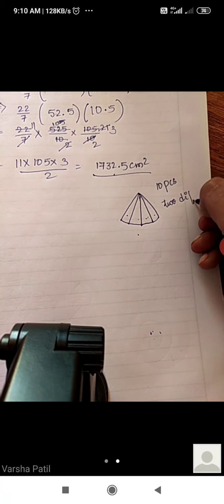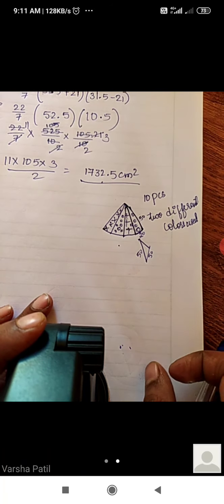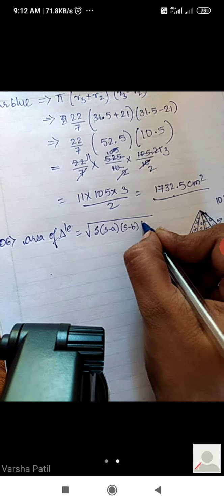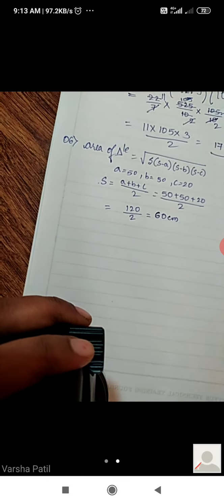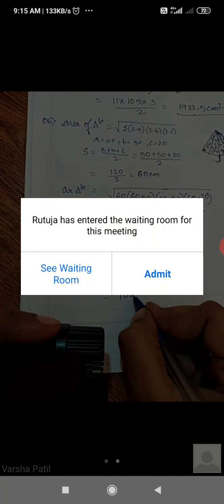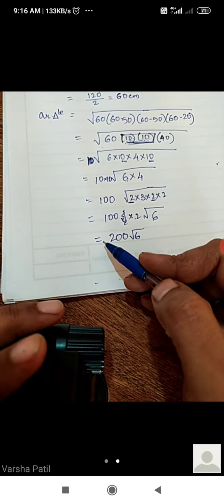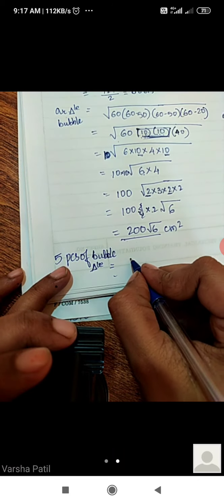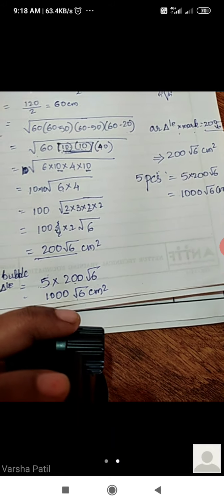#12.2qno6class9th#class9#maths#cbse#easy#ch12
Heron's formula